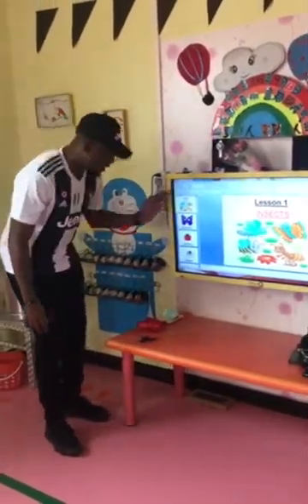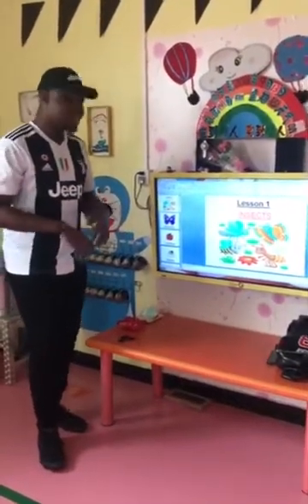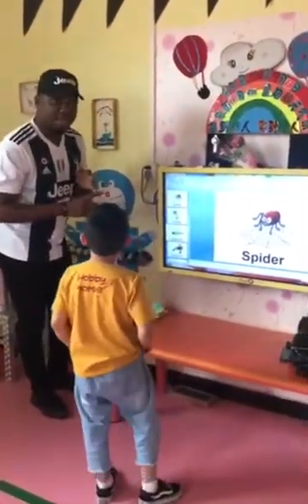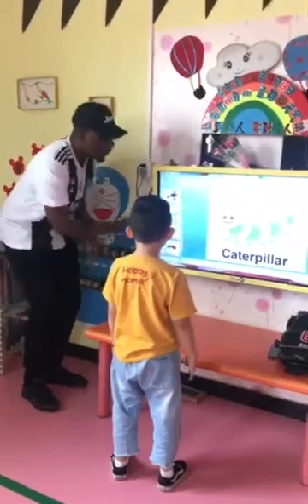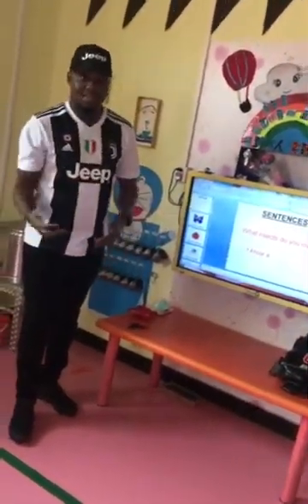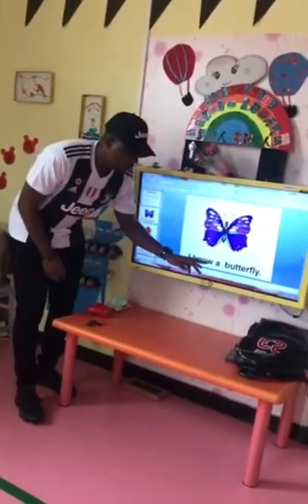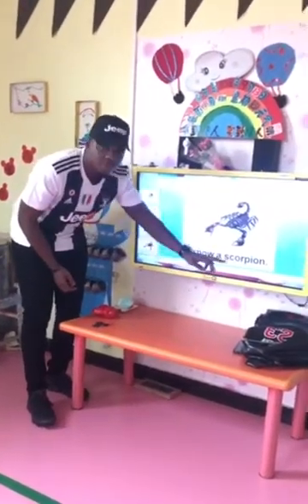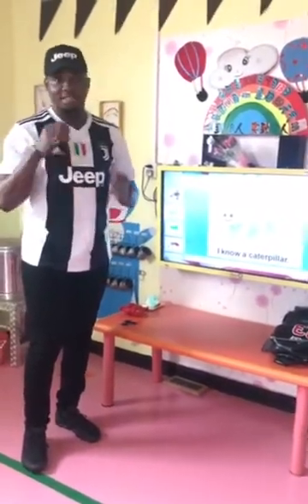LESSON PLAN ON INSECTS.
IN THIS VIDEO LESSON IS MADE IN A PPT FORM, WAYS TO GO BY TEACHING AND ADDING SENTENCES.